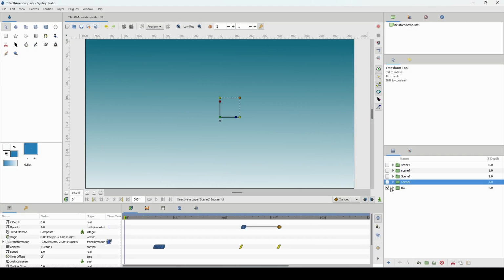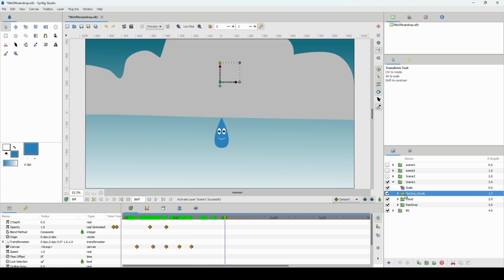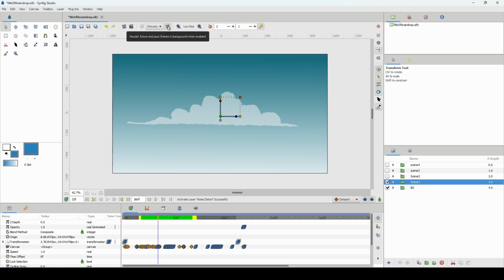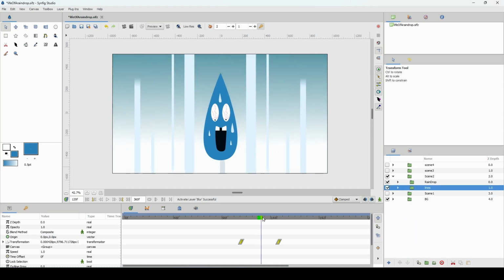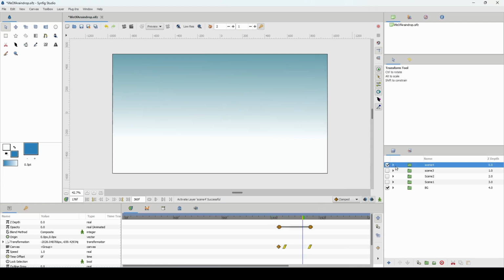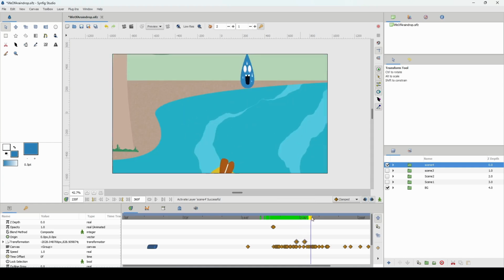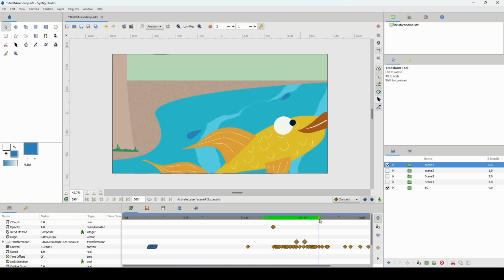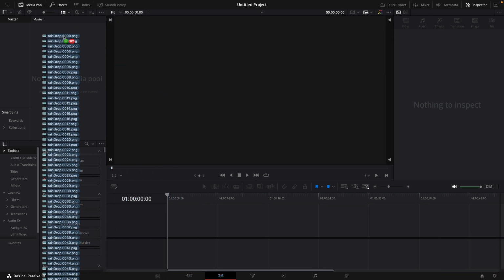January Synfig Challenge - Dailies Episode 4